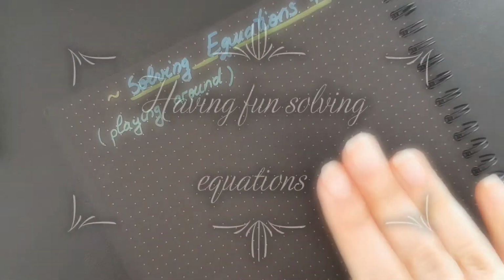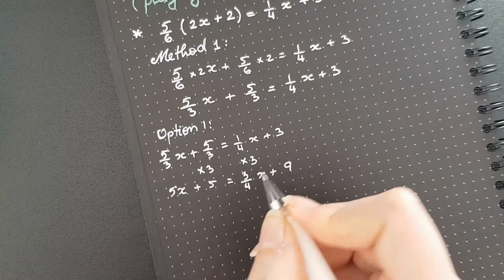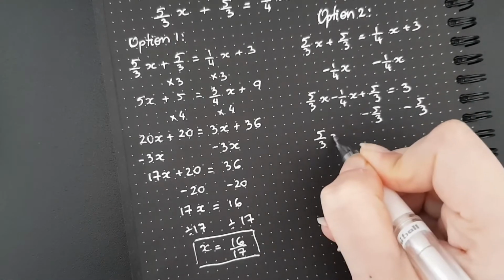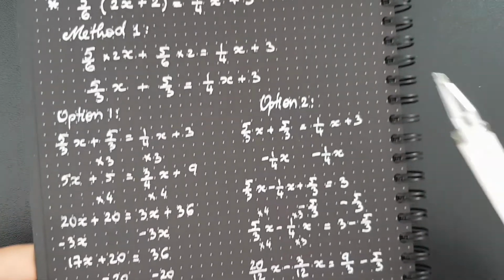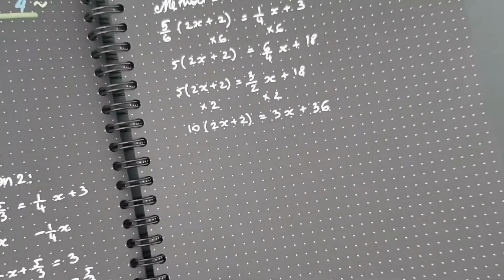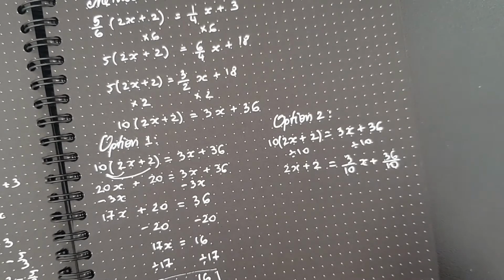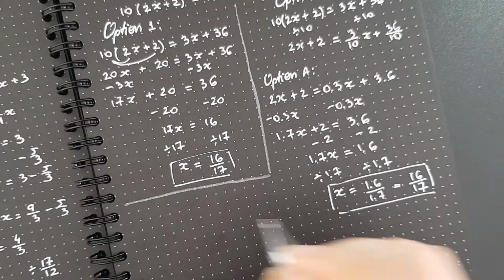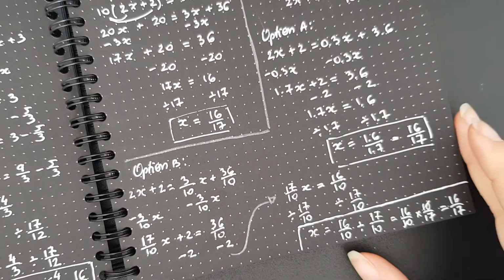Having Fun Solving Equations | Algebra | LThMath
Solving equations is an important aspect of understanding algebra and many other topics in mathematics. In this video I am looking at different ways to solve one equations - I am having fun finding out these ways.